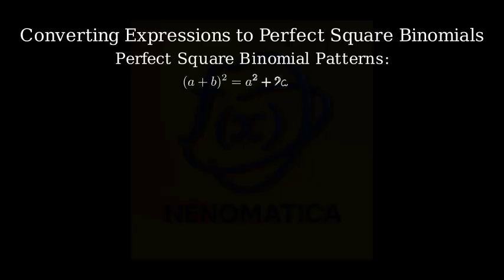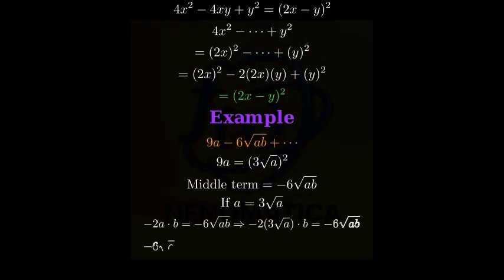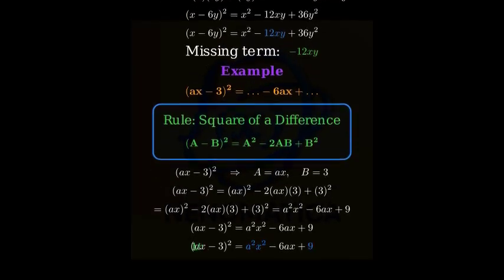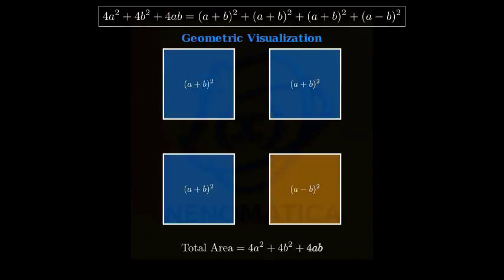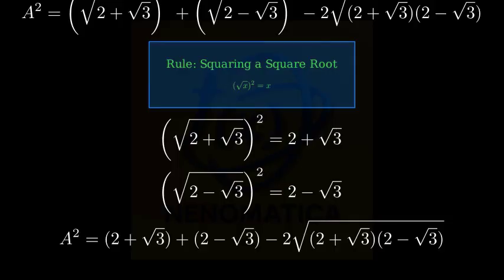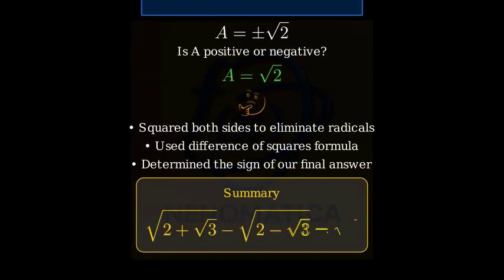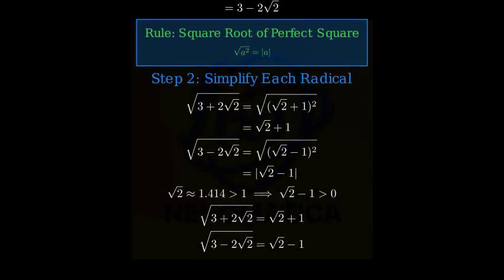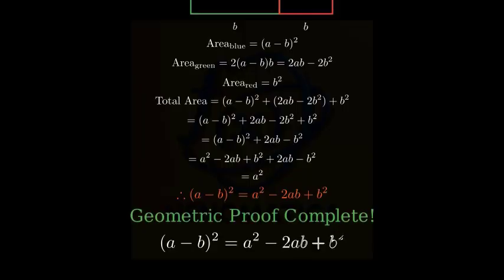Algebraic Identities 2-2: Square of the Difference of Two Terms | NENOMATICA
This article provides a detailed exploration of a cornerstone algebraic identity, revealing how the square of a difference can be systematically expanded into a polynomial expression. By unpacking the formal derivation and structural rationale behind this identity, readers will develop a solid grasp of its place within broader algebraic identities and its role in ensuring consistency across symbolic transformations.

Further attention is given to practical methodologies for applying the difference-of-squares identity to streamline expression simplification and facilitate equation solving. Through clear, step-by-step examples, the discussion emphasizes how mastering this identity strengthens one’s ability to tackle more advanced topics in algebraic equation theory and symbolic manipulation.